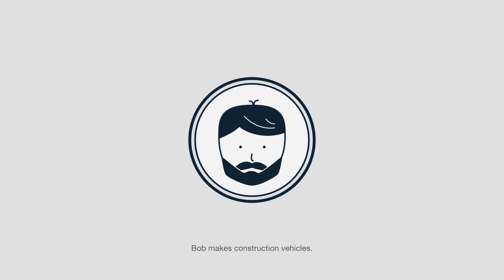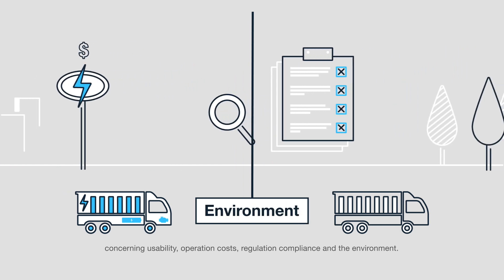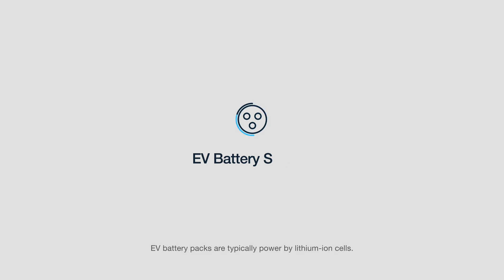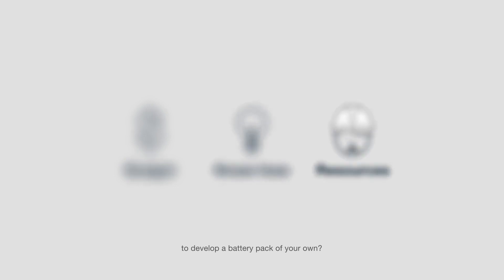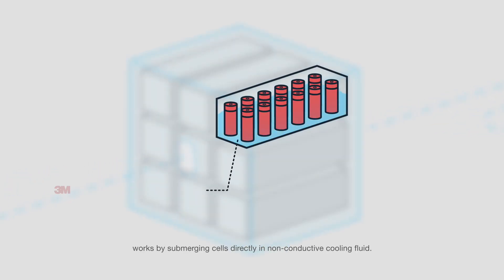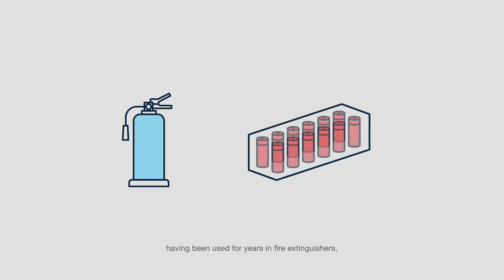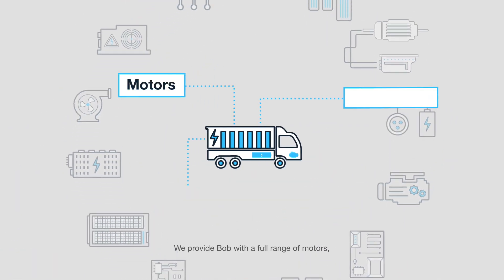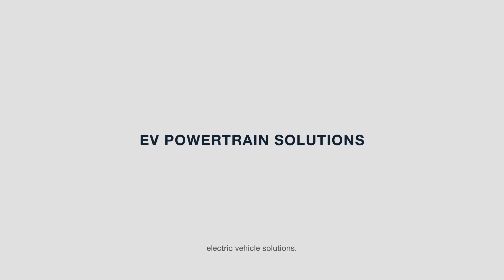XING Mobility Explained (with Subtitles)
Learn how XING Mobility empowers every and any vehicle maker to go electric.